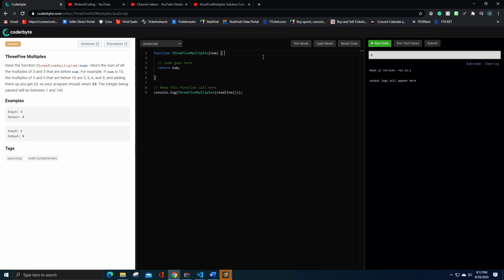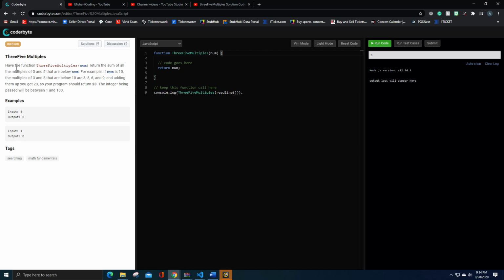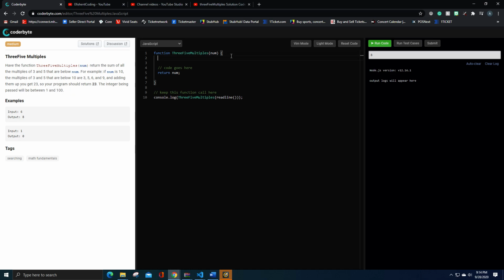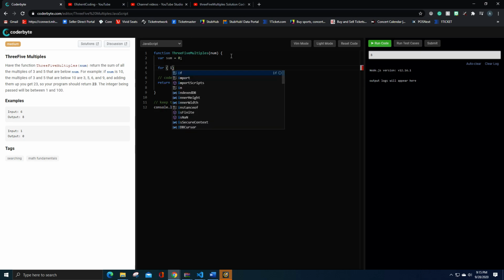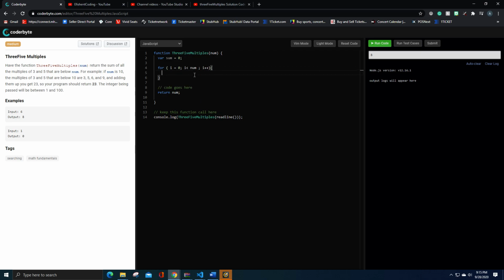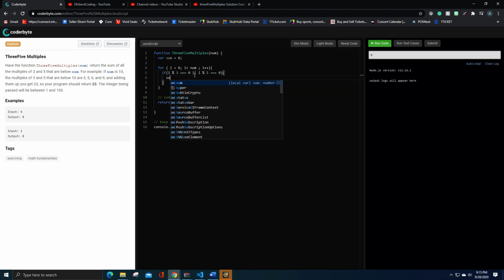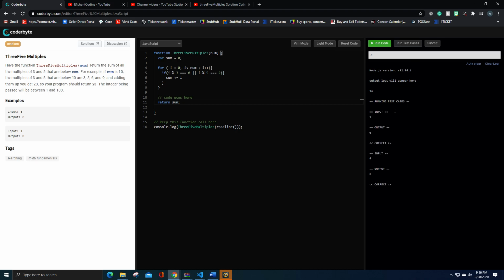threeFiveMultiples solution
threeFiveMultiples solutions for junior devs